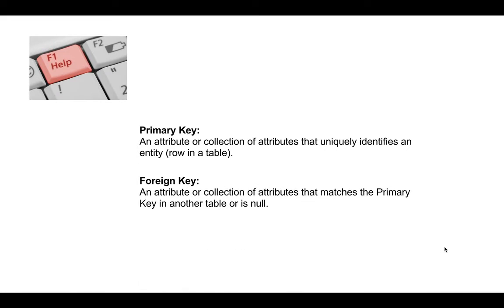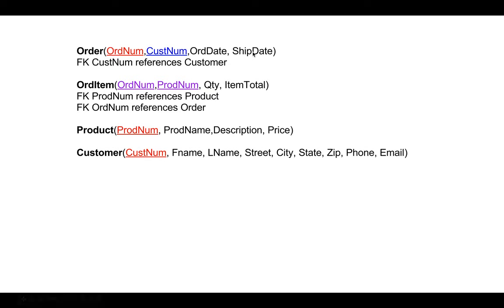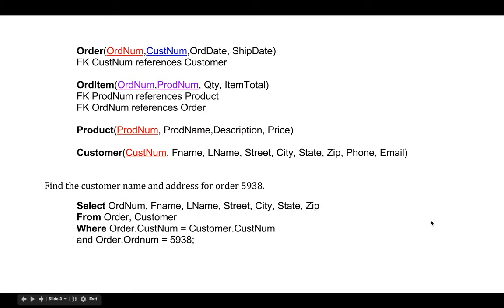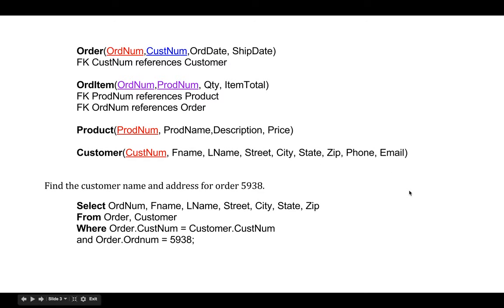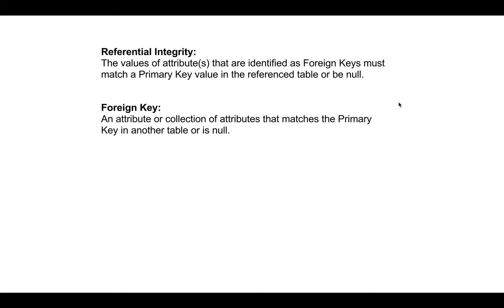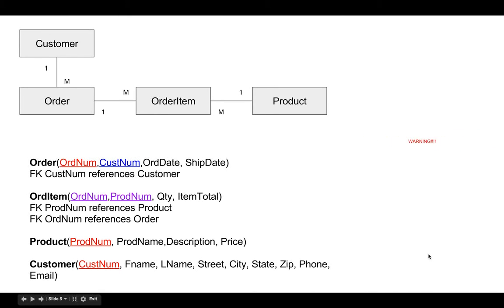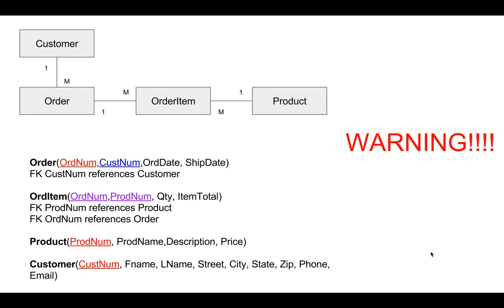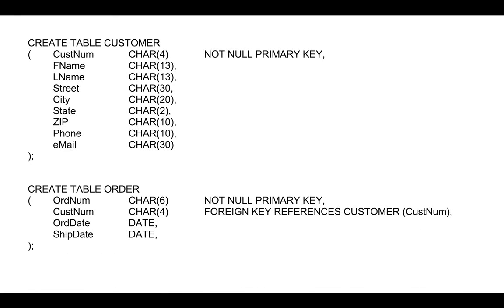FK & Referential Integrity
Foreign Key and Referential Integrity concepts for relational database design